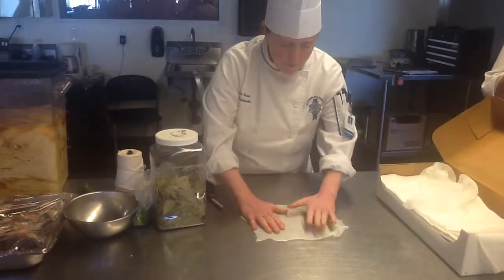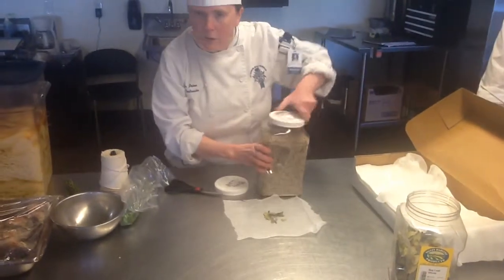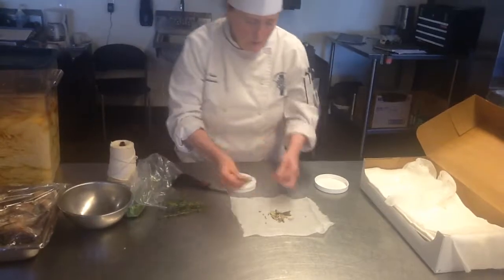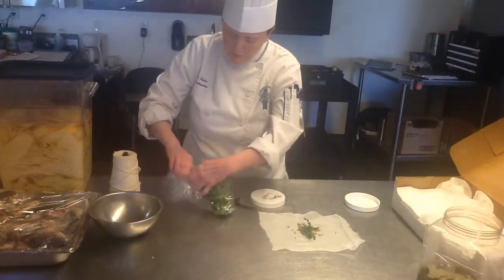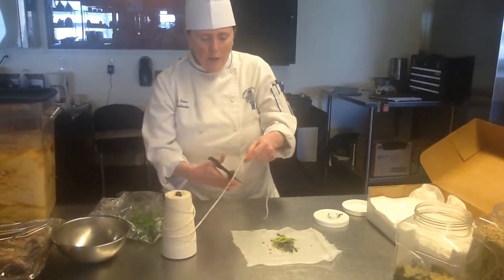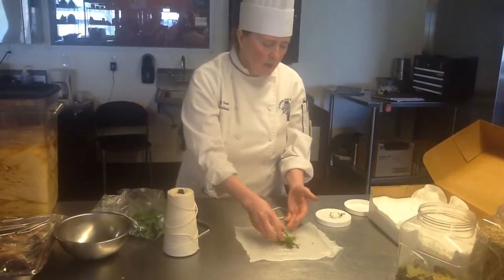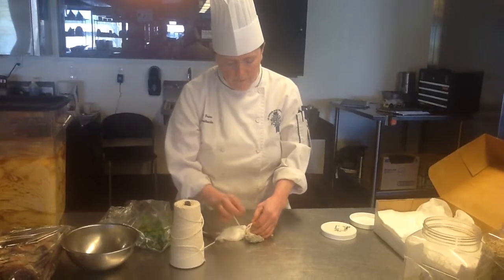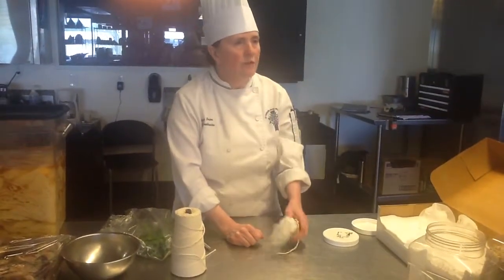Chef Prine Demo Classic SACHET